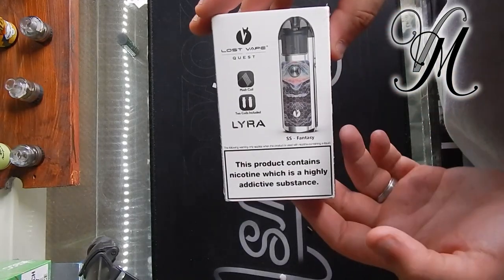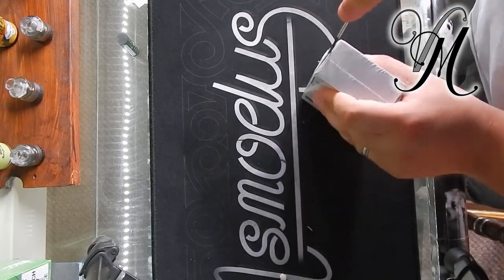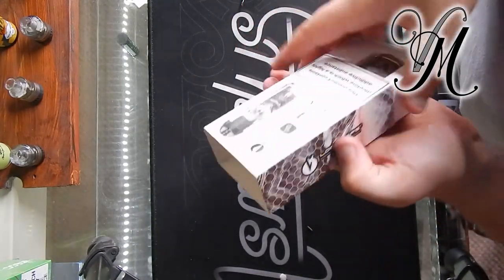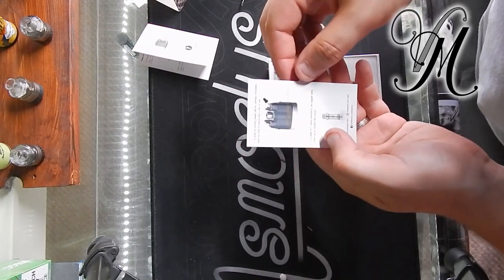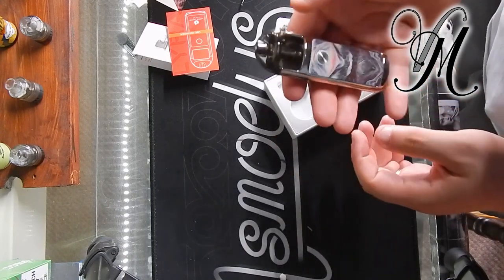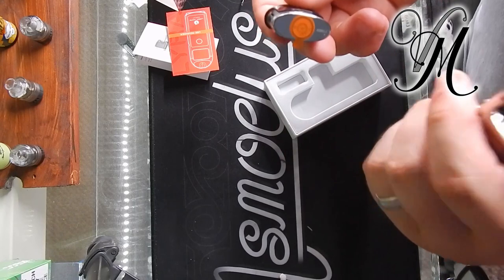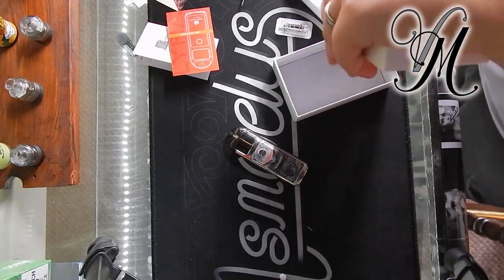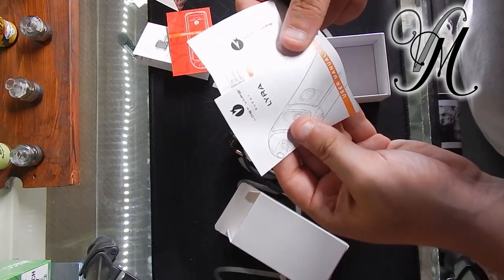A Quick Uncut Unboxing of Lost Vape Lyra Pod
Hi guys in this video I unbox the Lost Vape Lyra Pod System.

The review will be posted on the 30th, and then the system i've been using PLUS a brand new one will go up for giveaway.

Join us on:
Facebook.com/VapeMillUK
Instagram.com/VapeMillUK